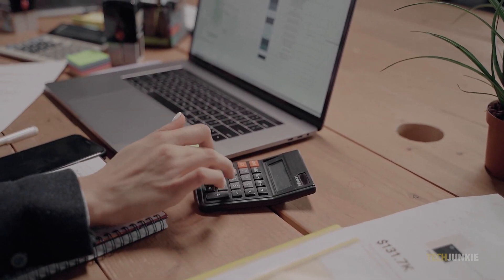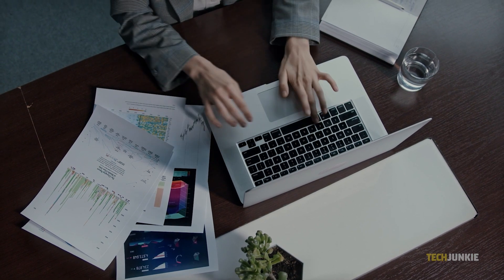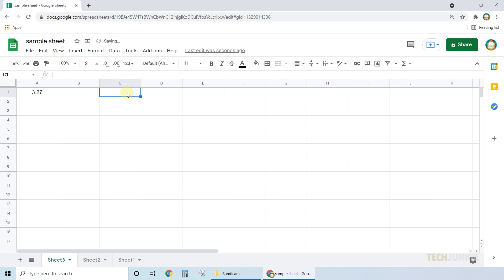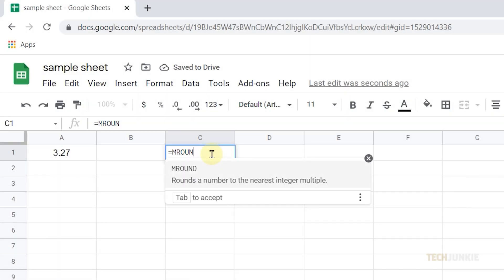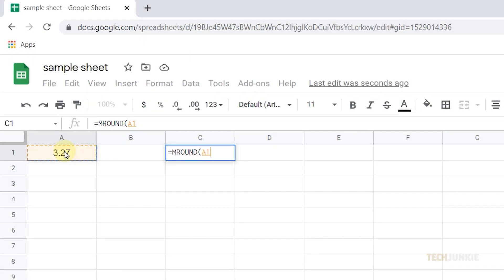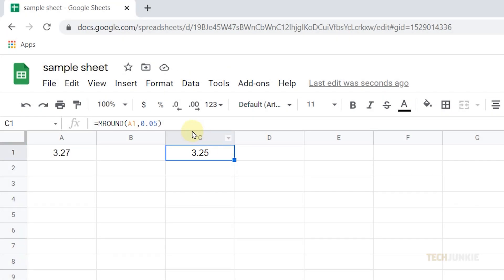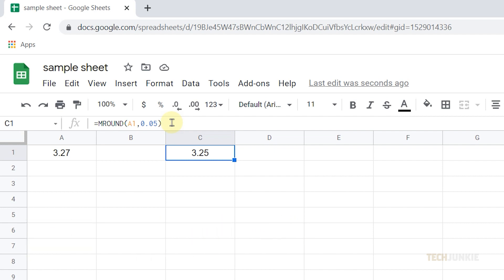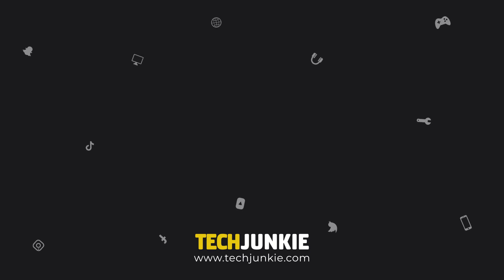How To Round Google Sheets Cells to the Nearest 10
If you frequently use Spreadsheets for your business or organisation, you might find the MROUND function handy. Here's what you need to know to use it to round your data to the nearest 10.